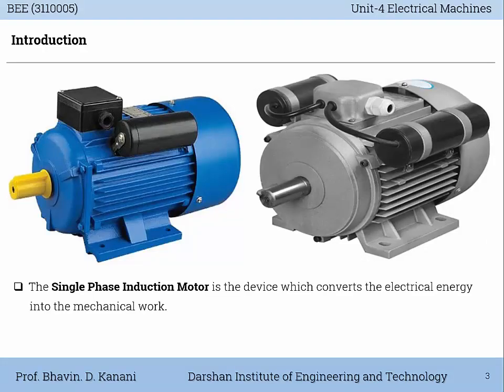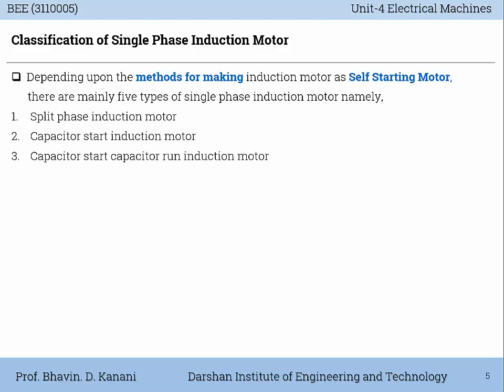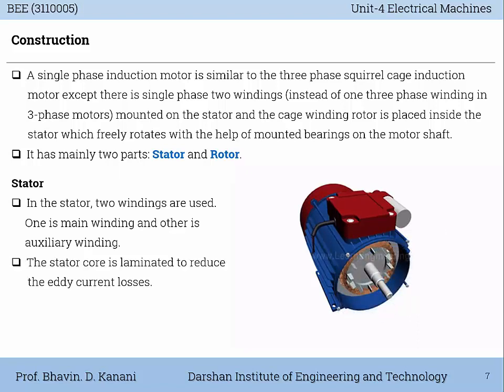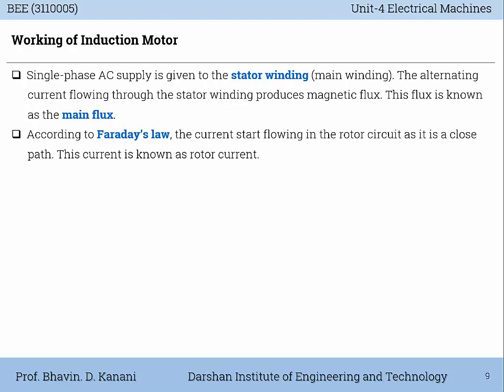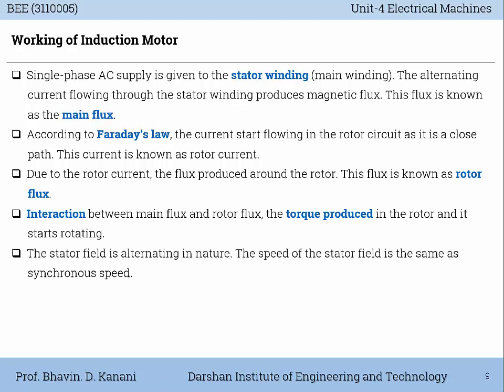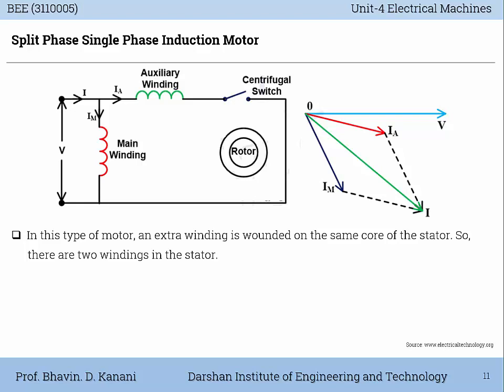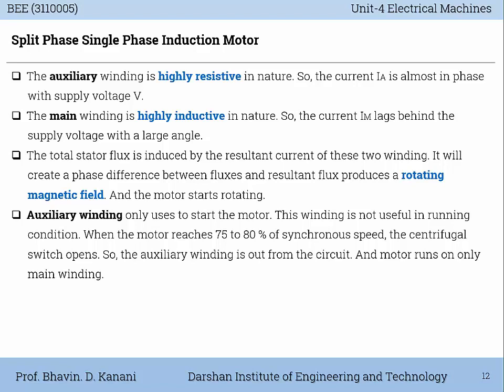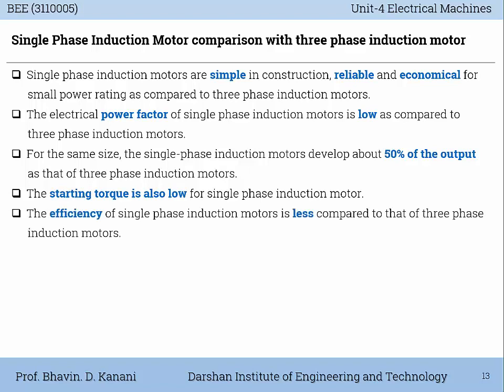BEE | Unit 4 | Part 3 | Single Phase Induction Motor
This video shares about the topics of,
Introduction of Single Phase Induction Motors,
Classification,
Construction,
Working,
Advantages,
Applications,
Split Phase Induction Motor etc.